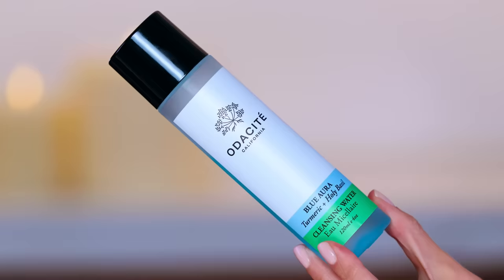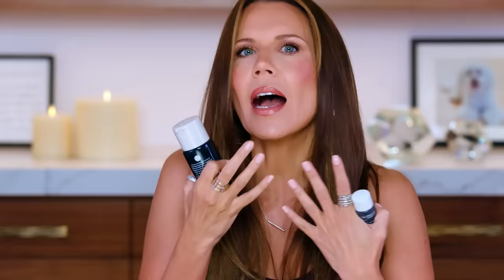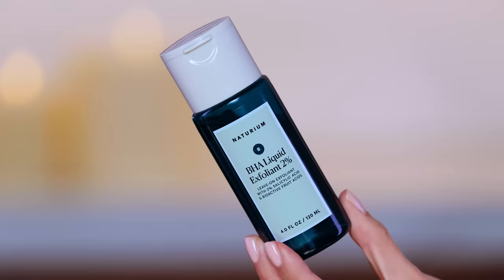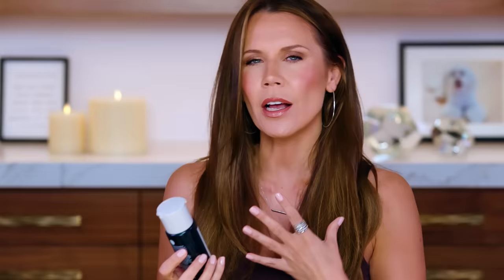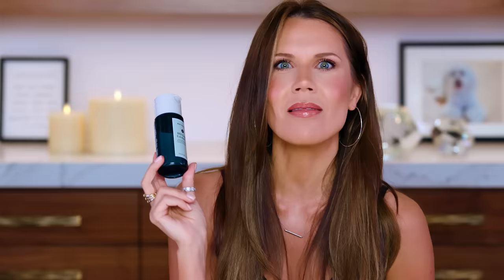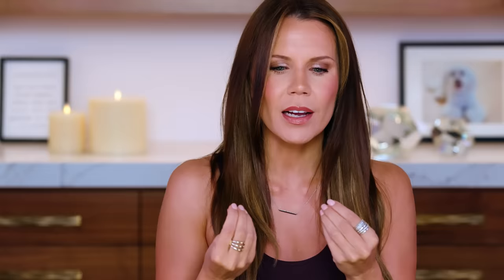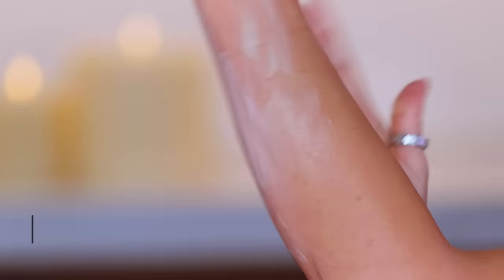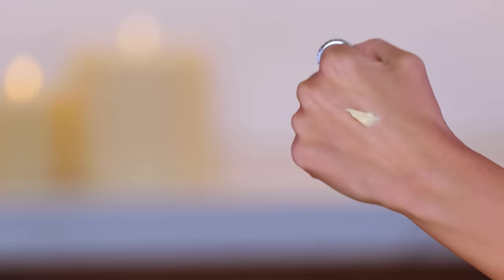Drugstore Skincare that WOWS Me ... Save Your Money!!!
Great Skincare products can absolutely be found on a budget, these products I swear by, hope you enjoy!
💕 xo's Tati

Odacité Blue Aura Cleansing Water
Paula’s Choice Mini Skin Perfecting 2% BHA Liquid Exfoliant
Naturium BHA Liquid Exfoliant 2%
Naturium Multi-Peptide Moisturizer
Naturium Bio-Lipid Restoring Body Lotion
Pacifica GLOW BABY Super Lit Enzyme Scrub
Pacifica GLOW BABY Super Lit SPF Lotion
The Ordinary AHA 30% + BHA 2% Exfoliating Peeling Solution
Neutrogena Rapid Wrinkle Repair Retinol Pro+ Night Moisturizer
Heritage Store Castor Oil
Rael Beauty Miracle Clear Pore Purifying Clay Mask
Pacifica Brow Reusable Masks
Pacifica Undereye Reusable Masks
Rael Beauty Overnight Spot Cover
Rael Beauty Spot Control Cover
The Créme Shop x Hello Kitty Pink Water Crème

TATI, Inc.
2300 W. 7th St